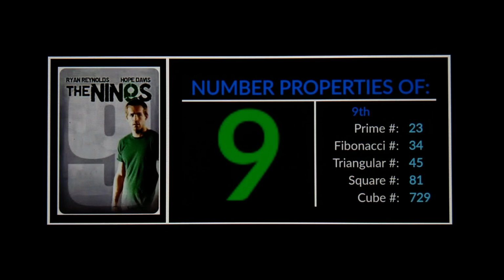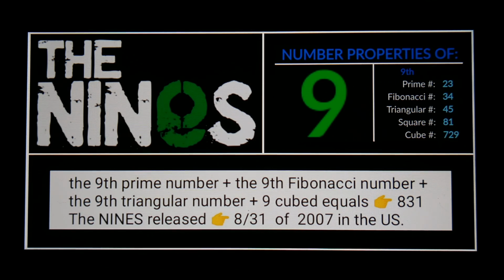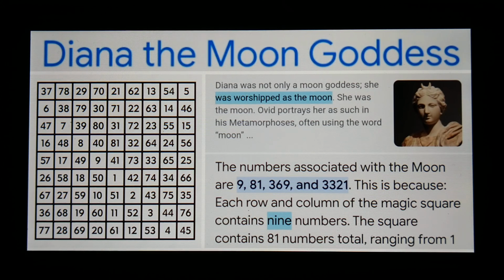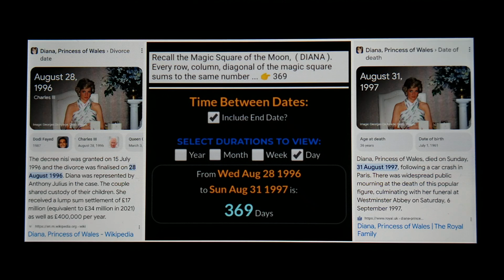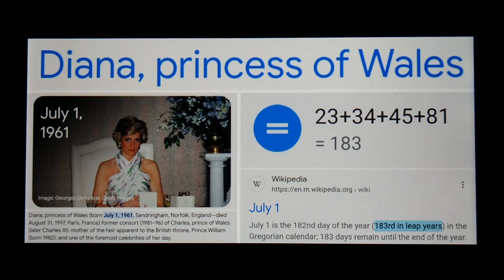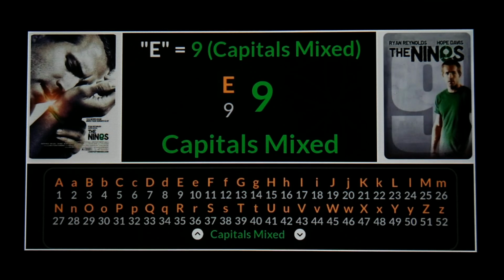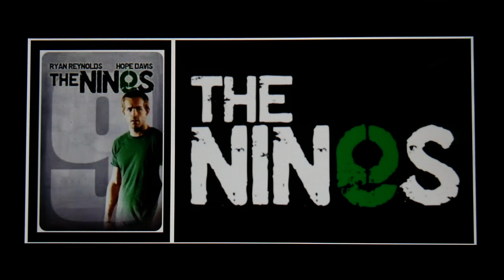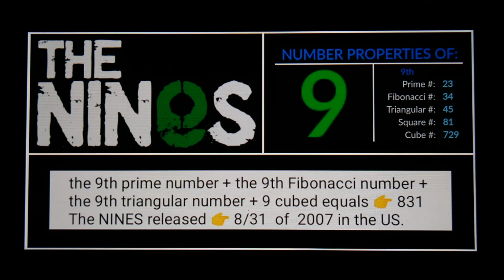Lαdy Dι, the ΝΙΝΕS, & the Μοοn